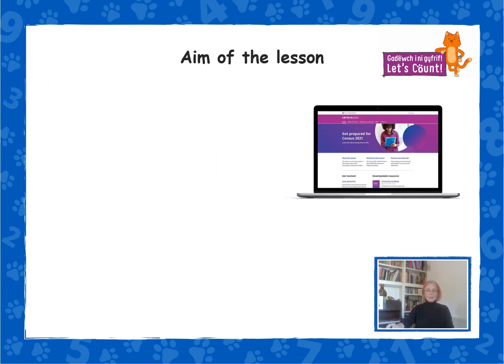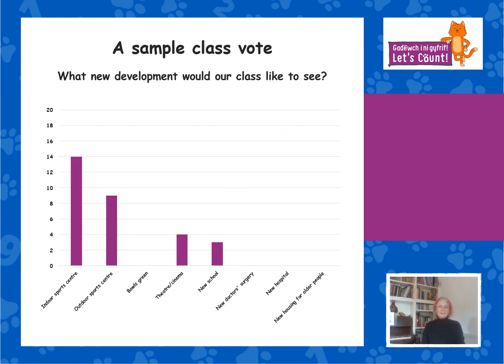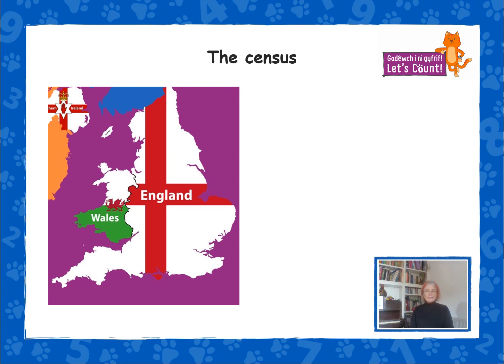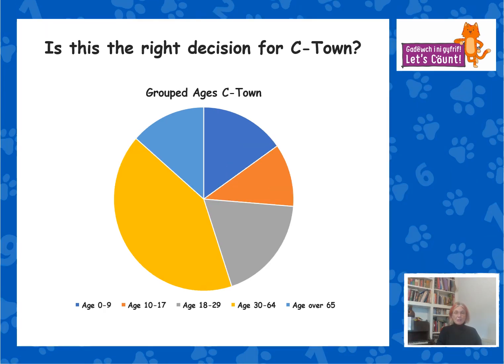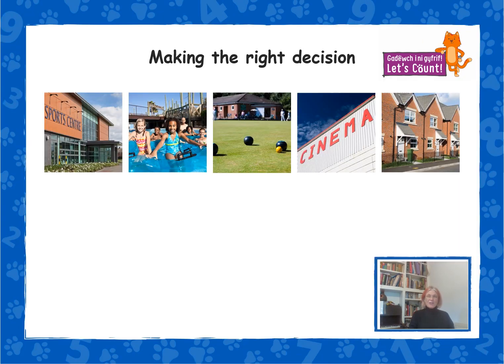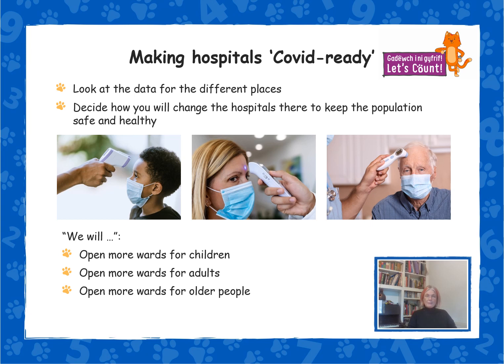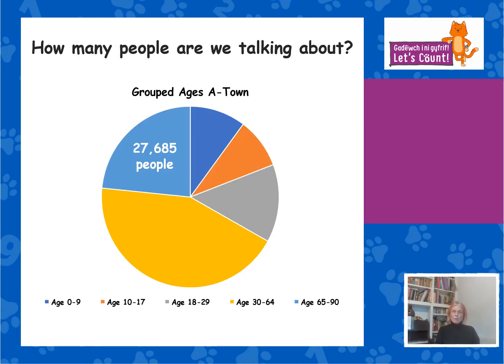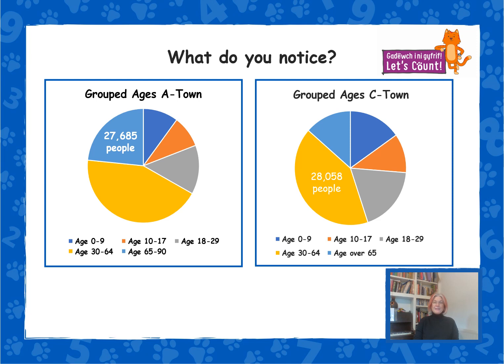NHS and the census | Census 2021 Let's Count! lesson (Wales)